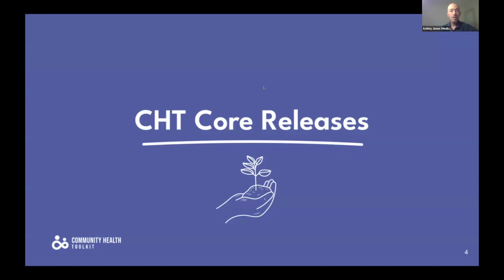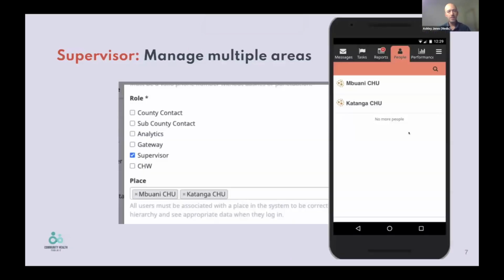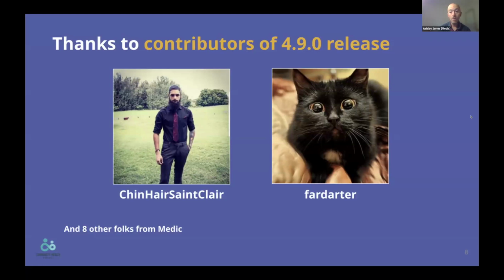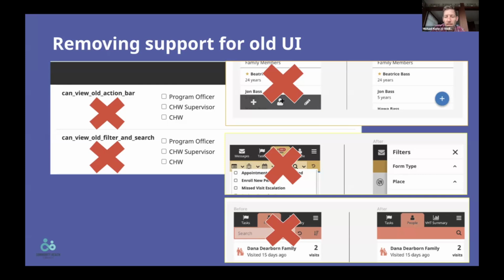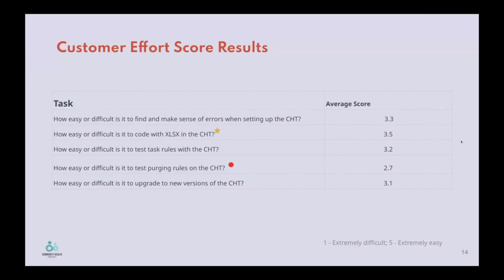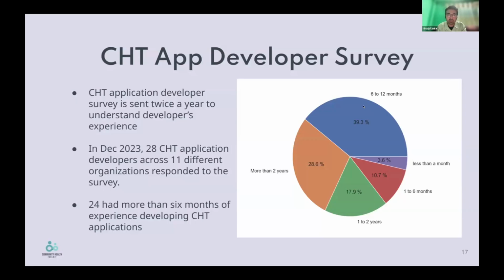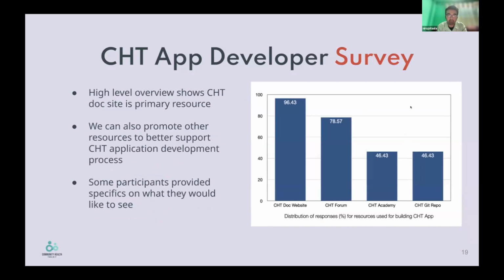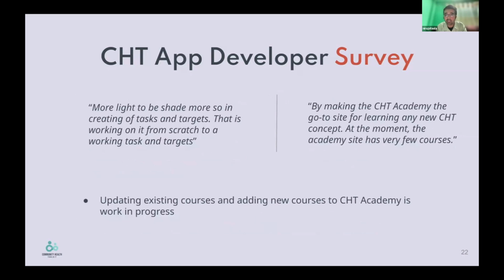CHT Community Roundup Call - July 2024